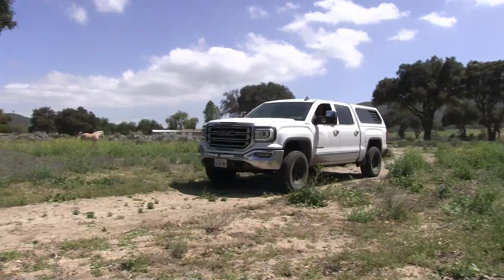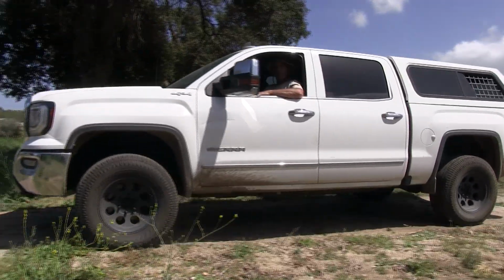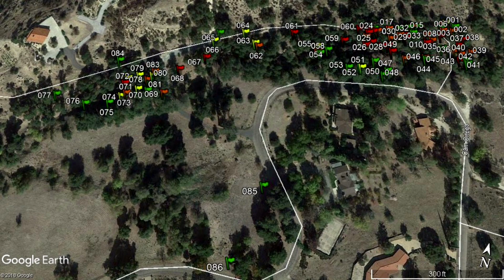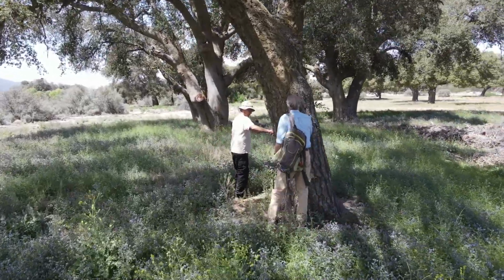How To Inspect Oak Trees for Goldspotted Oak Borer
The Goldspotted Oak Borer is an invasive species that destroys California Oak woodlands if left unchecked.

The small rural community of Oak Grove on the north side of Palomar Mountain is demonstrating tools and techniques to successfully control GSOB. Annual community tree surveys since 2016 are a key part of the strategy, with UC wildlife biologist Dr. Tom Scott and certified arborist Bret Hutchinson leading the project. Here’s how they perform tree inspections to create a treatment plan before bug emergence in the spring.

The Oak Grove GSOB Project serves as a model for community action, early detection, monitoring, and best treatment practices to save the greatest number of oak trees at the least cost.